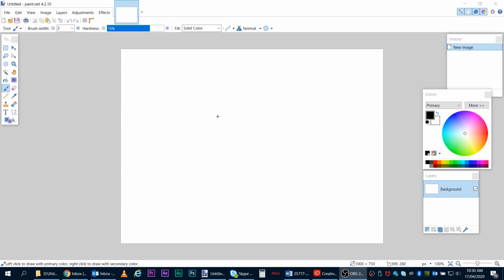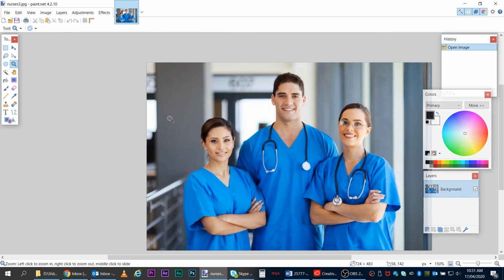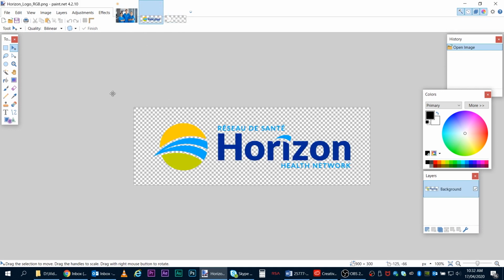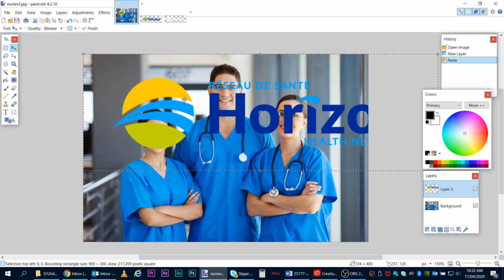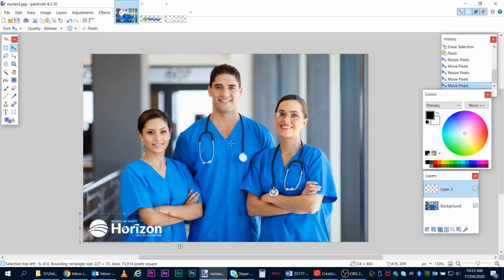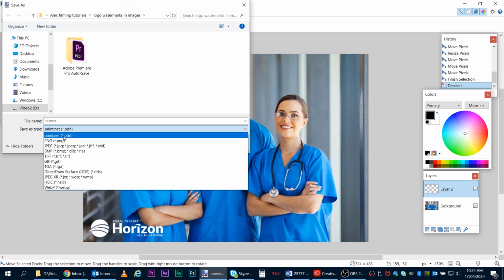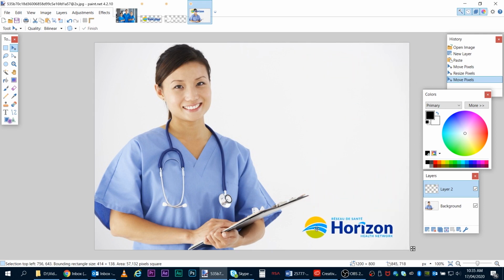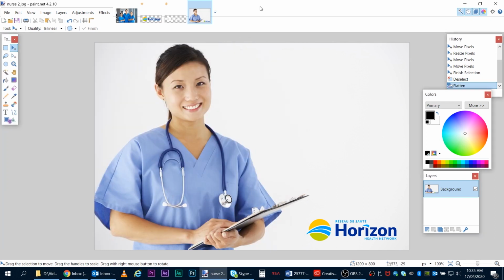How to add a logo watermark to an image for FREE in Windows using Paint.net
It's a great software to do simple edits such as adding logos and watermarks to images. Here's a tutorial on how to do just that!